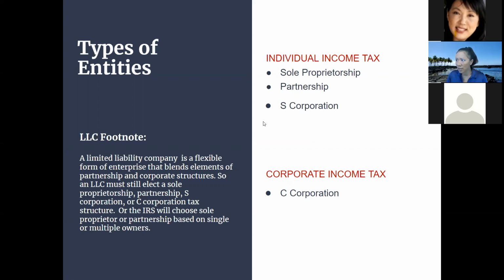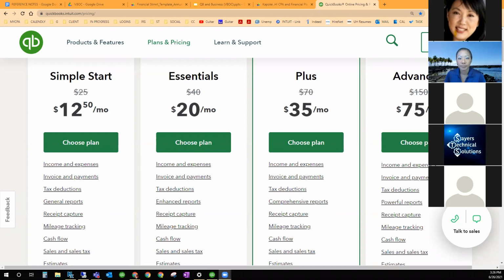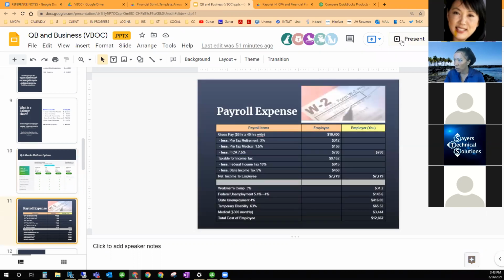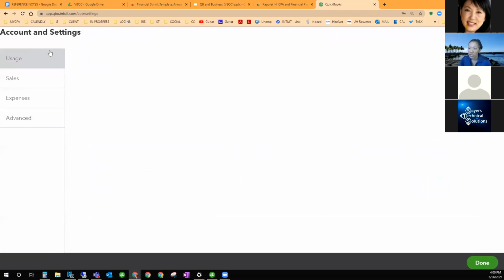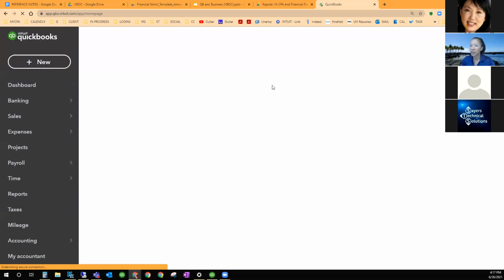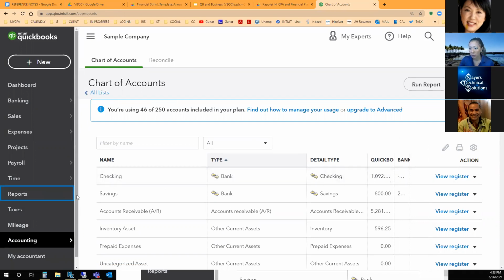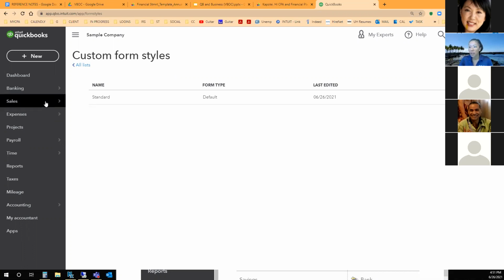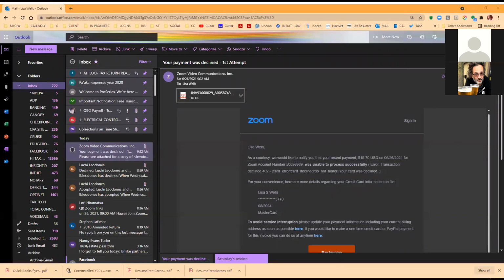VBOC of the Pacific: QuickBooks: Taking a Deeper Look Into QB for Your Business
Learn more about VBOC of the Pacific and schedule a FREE consultation

Register for our next class - How to Find Your Ideal Customer